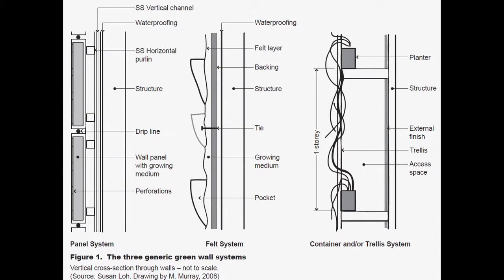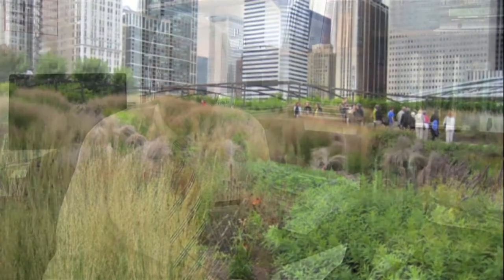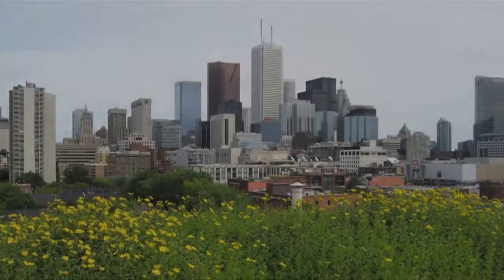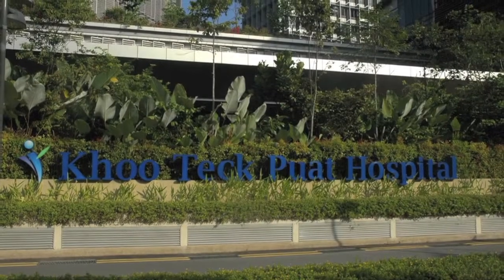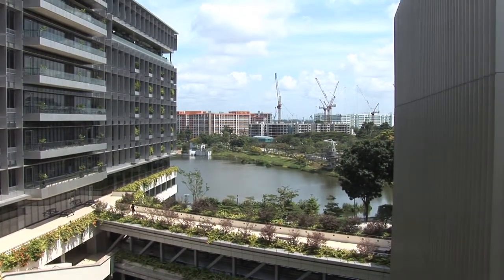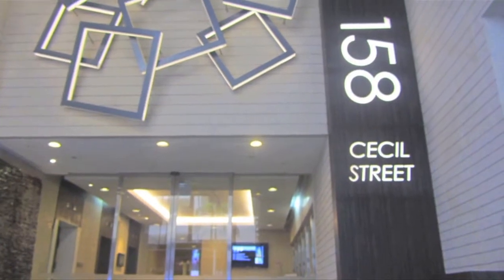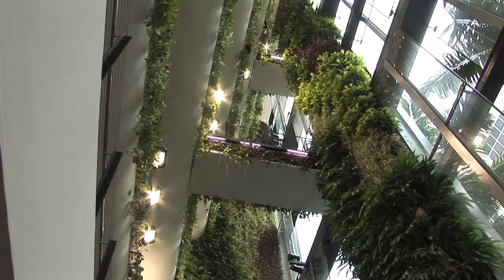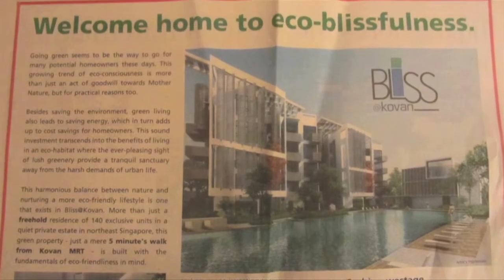'biophilic urbanism with professor peter newman'